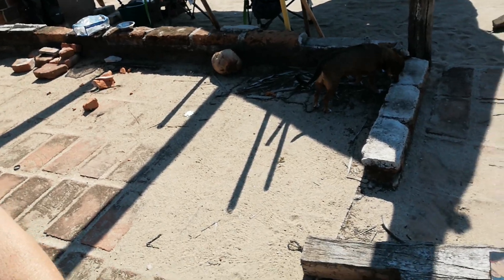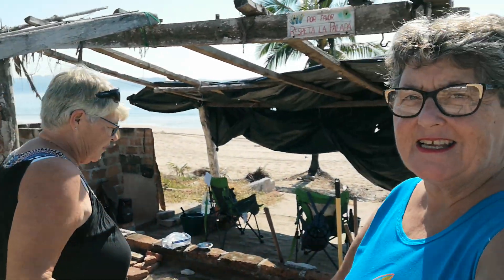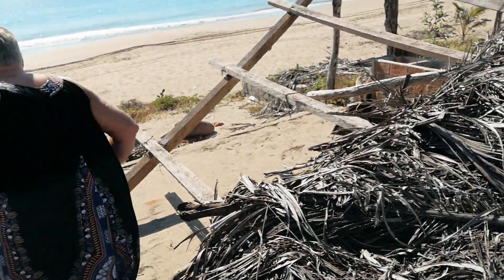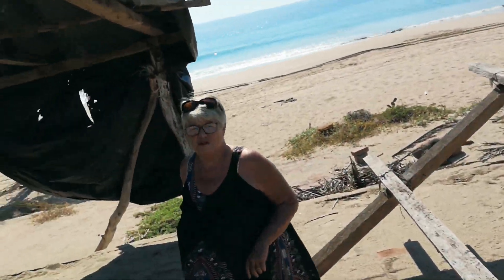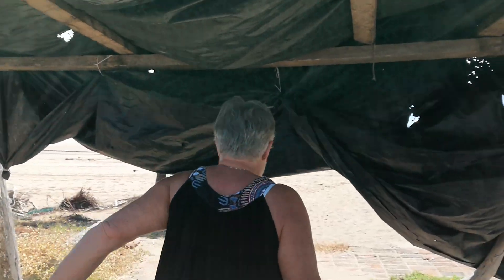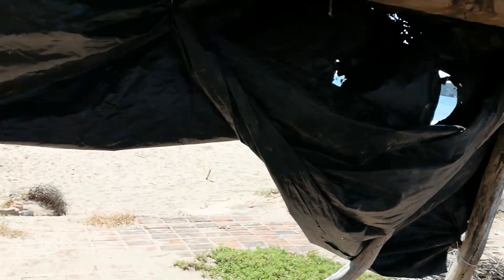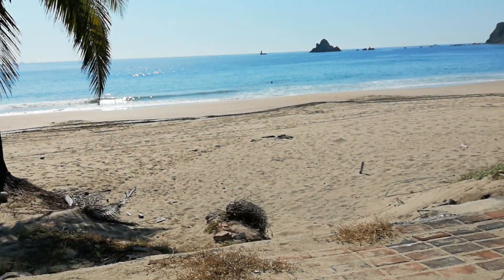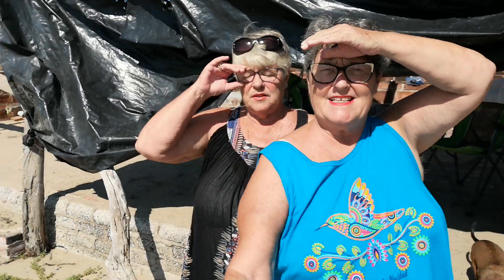Claiming a new location on the Beach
Every year we claim a new location on the Beach

After many years of posting pictures, videos and other online content,  We now have our own website called fungrannies, look us up,  google fungrannies.com

We appreciate you coming to visit our Sue Oliver Channel, we have lots here for your viewing pleasure.